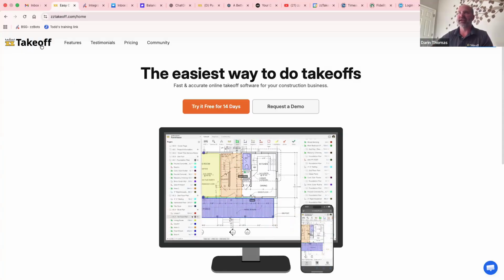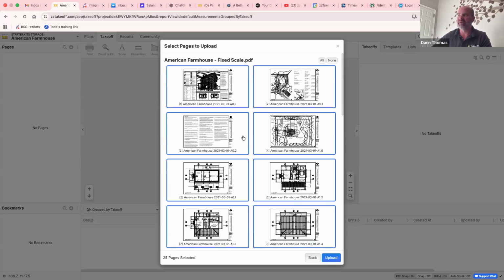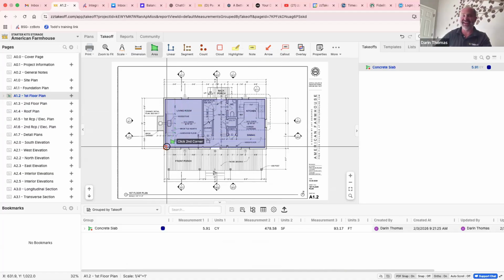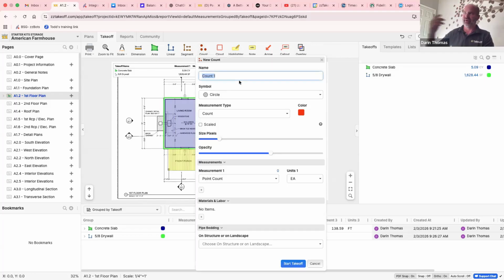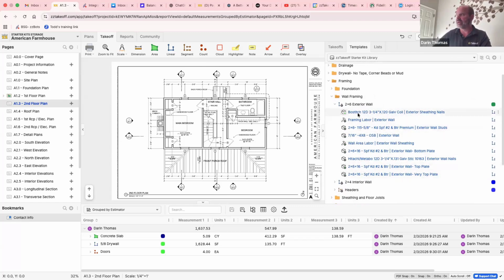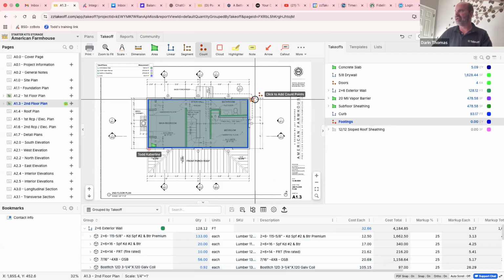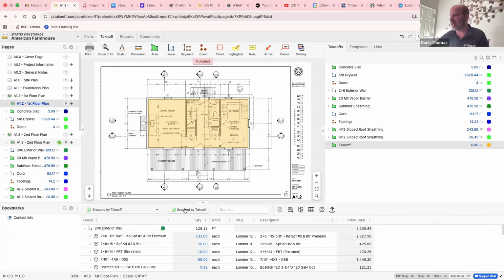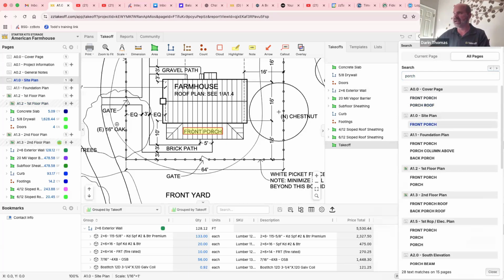zzTakeoff Demo with Darin Thomas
Chapters:
00:00  Introduction
00:40  Overview of Website
02:14  Signing into zzTakeoff
02:31  Workspace Sharing
05:29  Starting a New Project
07:30  Adding Plan Sheets
08:12  Using the AI Features to Batch Scale, Batch Rename and Batch Renumber
09:45  Navigating in the Takeoff Screen
11:55  Check Scales on Plans
13:12  Overview on the Takeoff Tools
22:45  Annotation Tools
29:35  A Quick View of the Reports Page
31:21  Template Starter Packs
39:30  Multi User Collaboration
41:50  Plan Revision Control
45:55  Item Reports and Changing Costs
48:12  The ZZ Community Tab
50:40  Training Videos
57:40 Contact Information